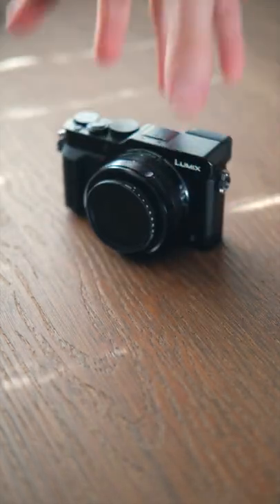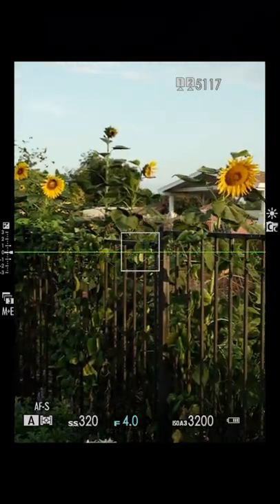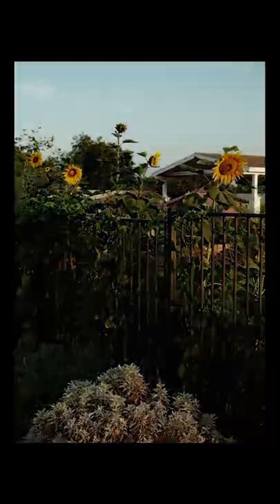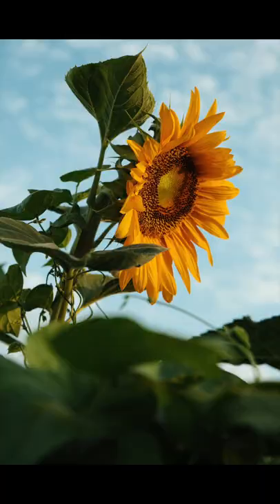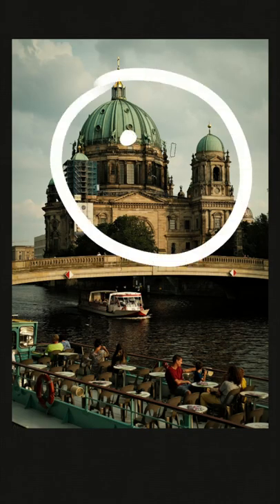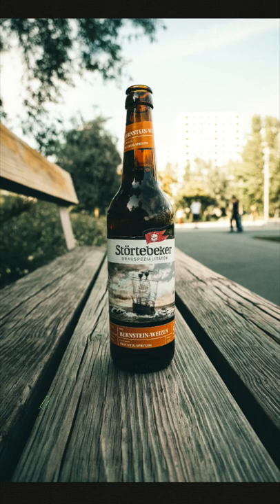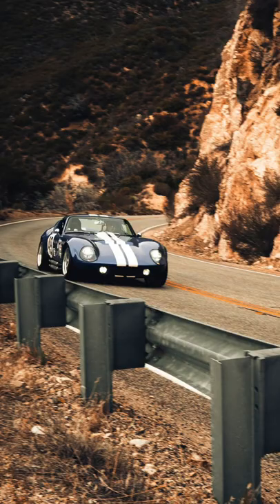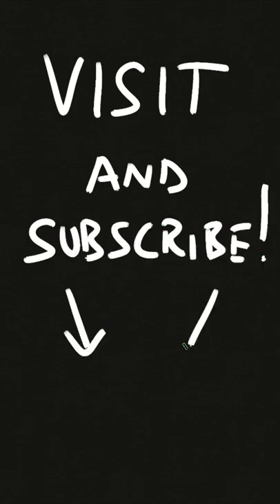How to INSTANTLY Improve Your Photography Composition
Composition is perhaps one of the most important aspects of photography. Obviously I couldn't explain every strategy or composition rule here, but subject isolation is one of the most underrated ways in which you can improve your photography.

Beginner photographers often gravitate to concepts like the Rule of Thirds or Leading Lines when they first get started taking photos, but I don't think that's the right approach. Whether you're doing street photography, landscape photography, product photography, lifestyle, or anything really... the basics are more or less the same. A strong subject is critical.